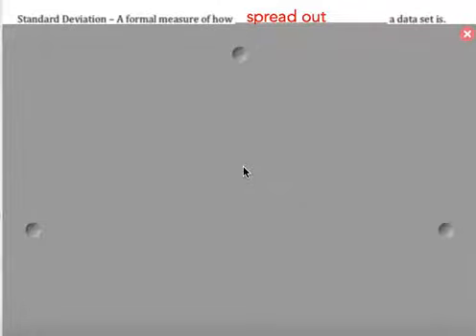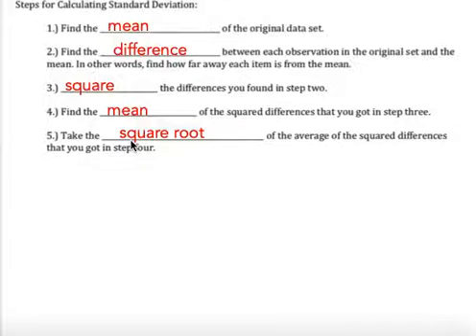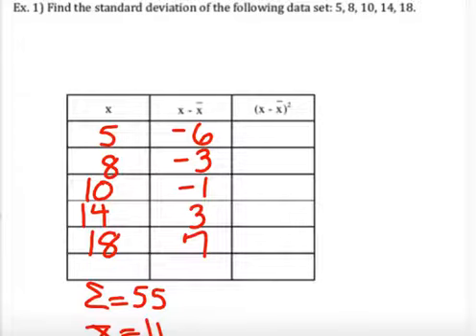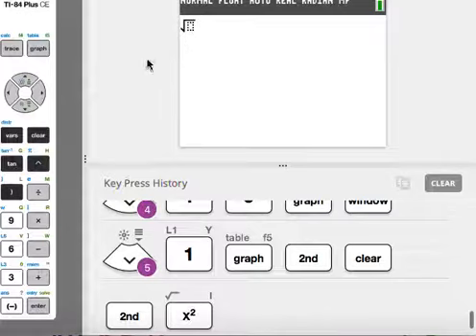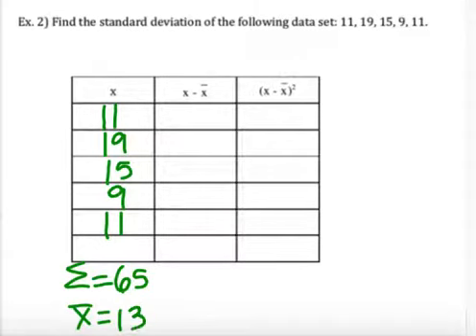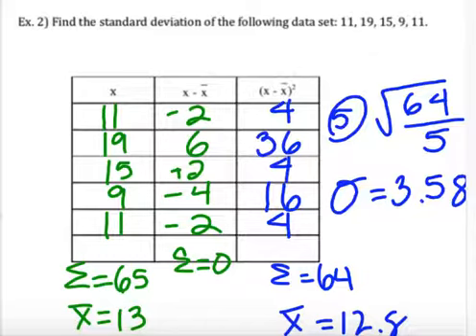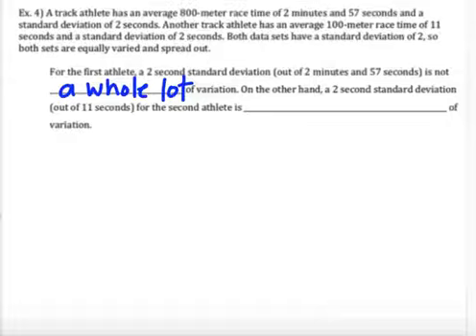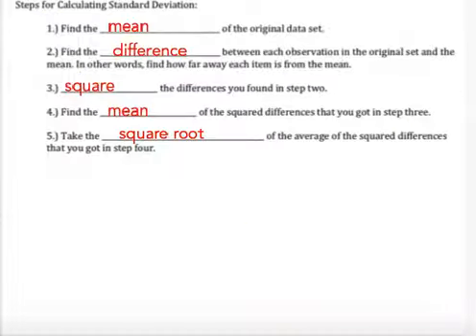Standard Deviation Part 1